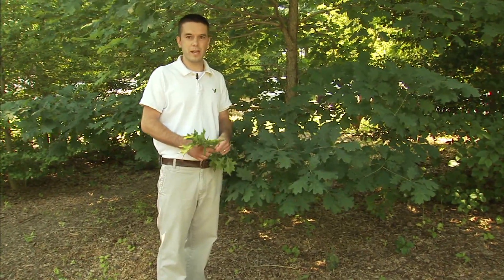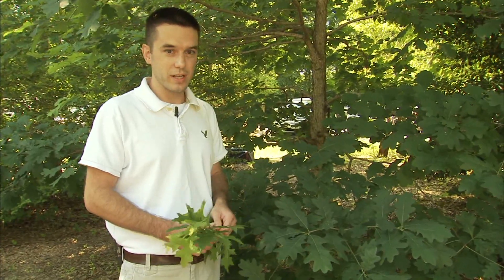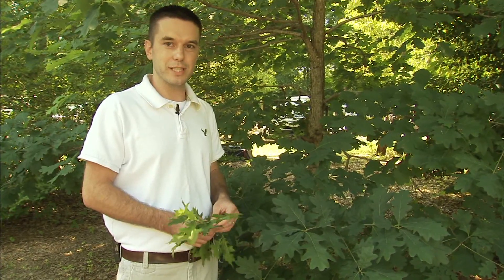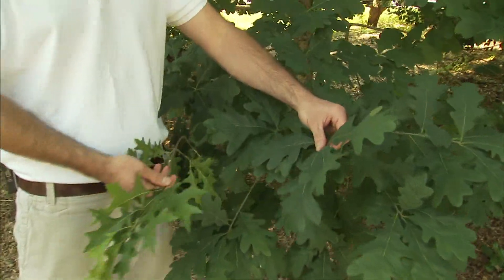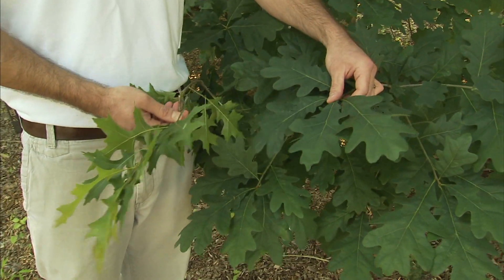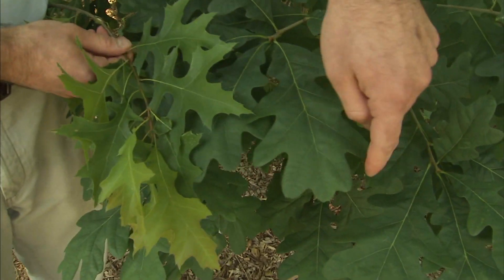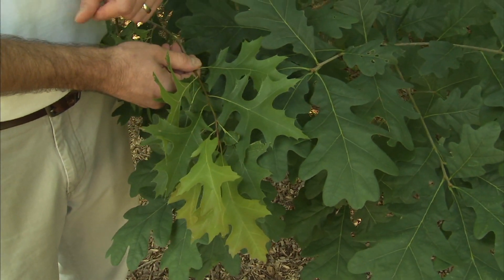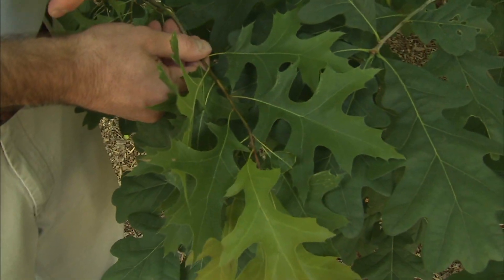How to Spot the Difference Between Oak Species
Mark Richardson talks about the differences between white oaks and black oaks.